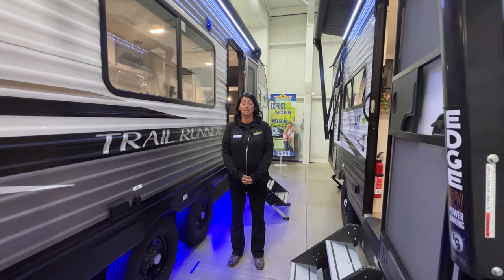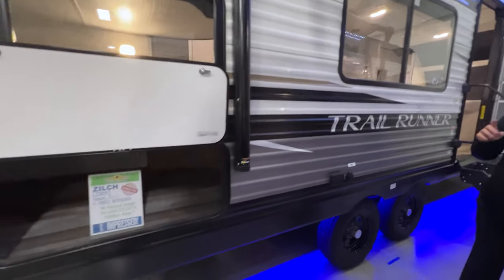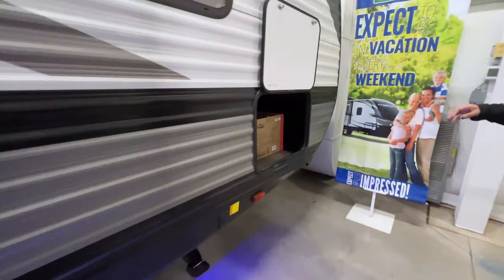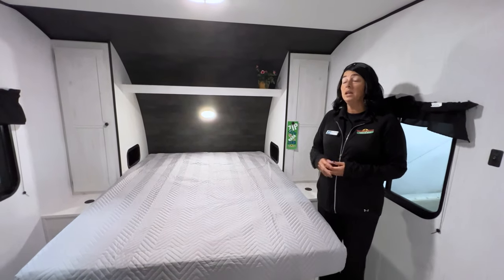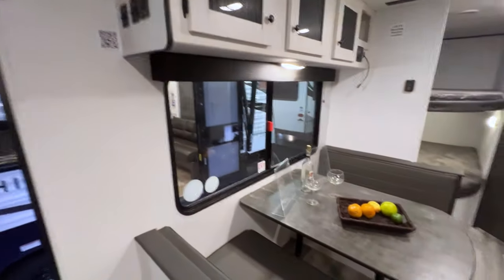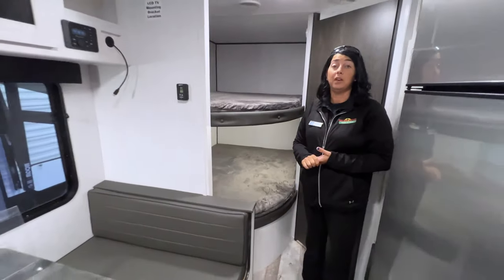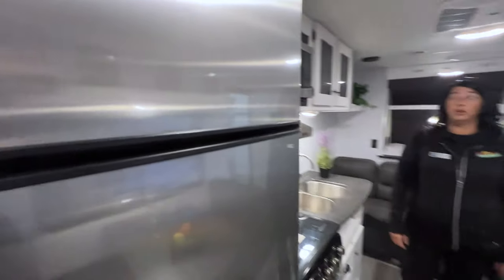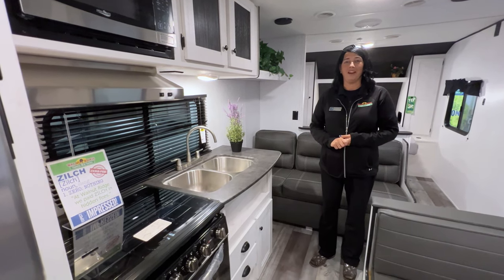Trail Runner 251BH - A slide-less and lightweight family camper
The Trail Runner 251BH is a great family camper. It's slide-less, which saves on weight, but it's still very roomy and has a lot of space for your family.